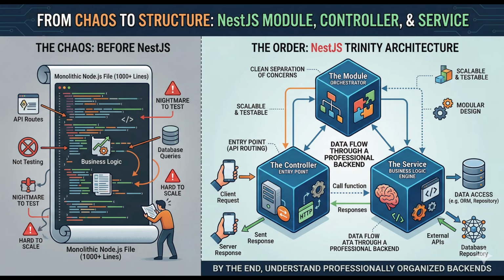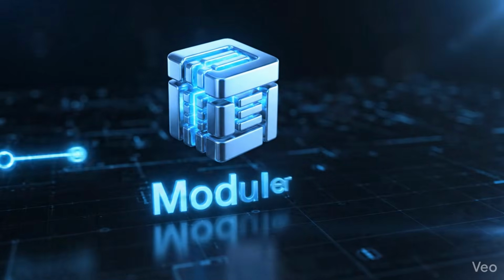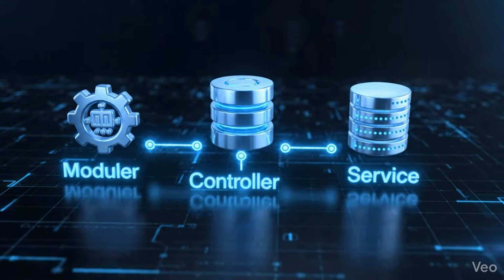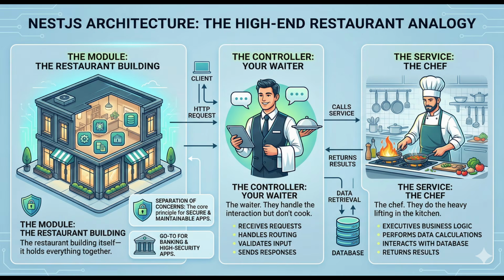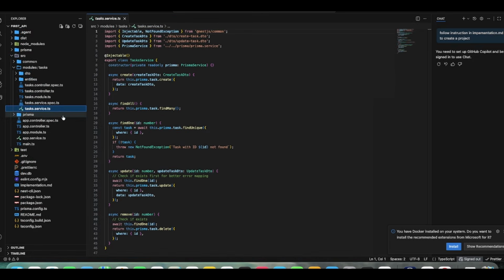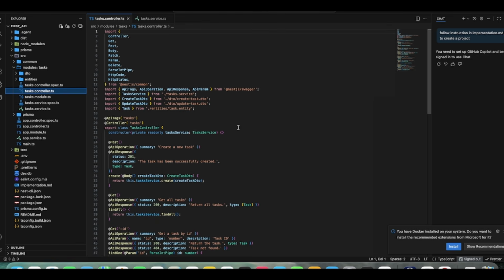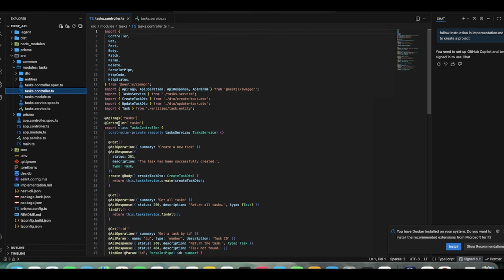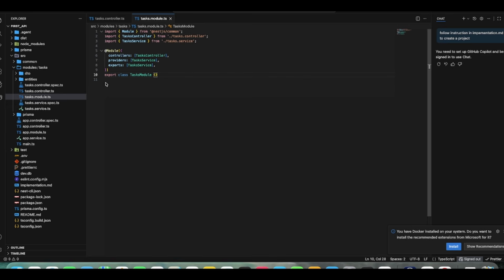The Power of 3: How Modules, Controllers, and Services Run NestJS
Master NestJS Architecture: Modules, Controllers, and Services Explained 🚀
Are you struggling to organize your backend code? In this video, we dive deep into the NestJS Module-Controller-Service pattern—the architectural backbone that makes NestJS the go-to framework for scalable Node.js applications.

Whether you are a Senior Developer or just starting with TypeScript, understanding this separation of concerns is crucial for building clean, maintainable, and enterprise-ready APIs.

Modules: The building blocks that organize your application into logical boundaries.
Controllers: How to handle incoming HTTP requests (GET, POST, etc.) and return clean responses.
Services: The place for your business logic and data processing (keeping your controllers thin!).
Dependency Injection: How these three layers communicate seamlessly using the @Injectable() decorator.